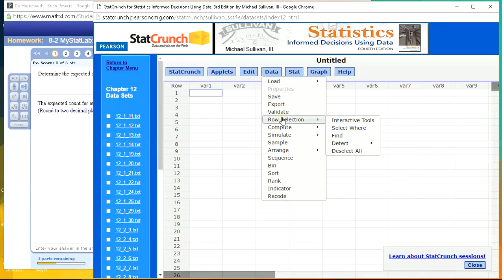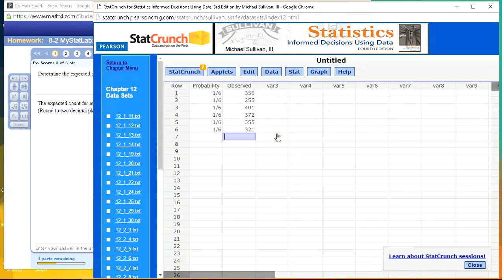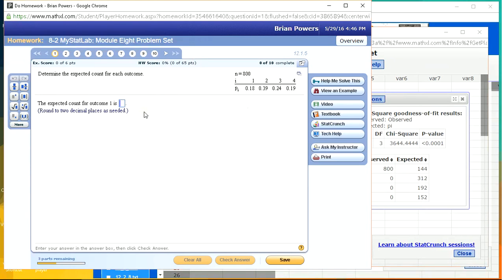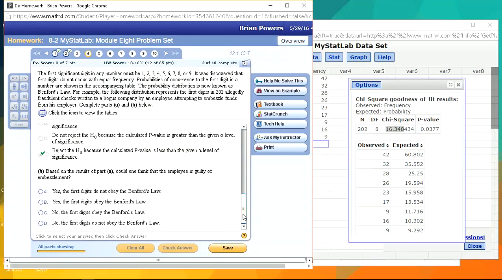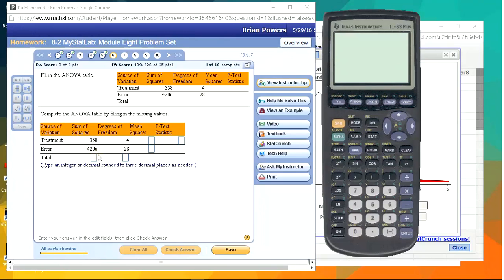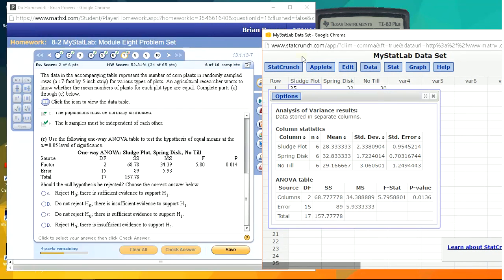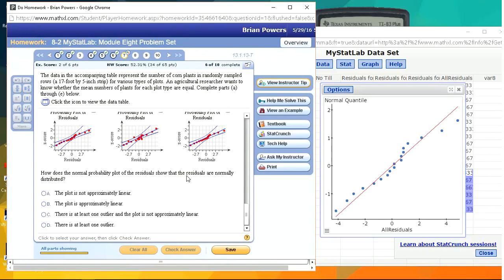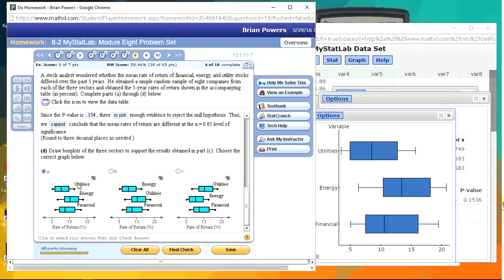SNHU - Mat240 - Module 8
In this video I discuss the Chi-Square distribution, along with its application in a "Goodness of Fit Test" - determining if the observed frequencies are significantly different from what we would expect.

In the second part I discuss the F distribution and its application determining if 3 or more populations have different means or not using a "One Way ANOVA" (ANalysis Of VAriance).